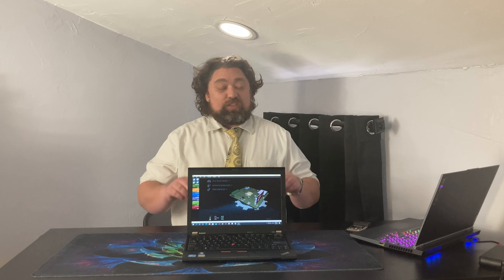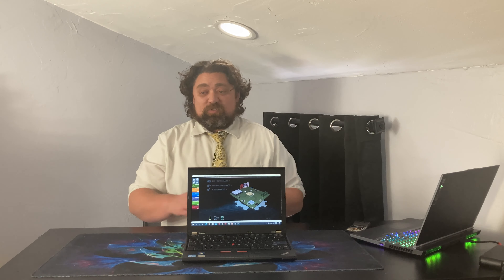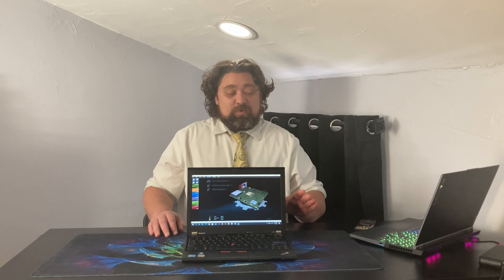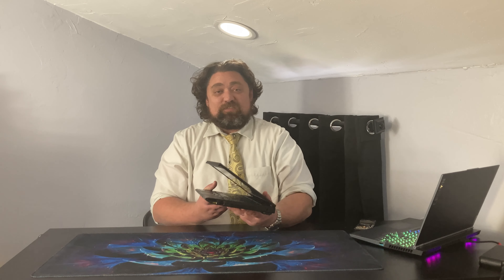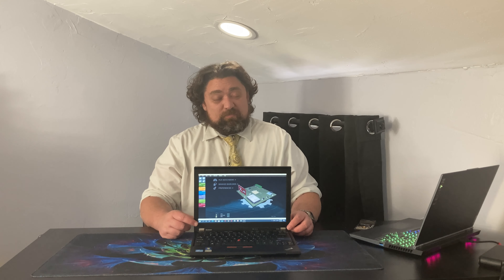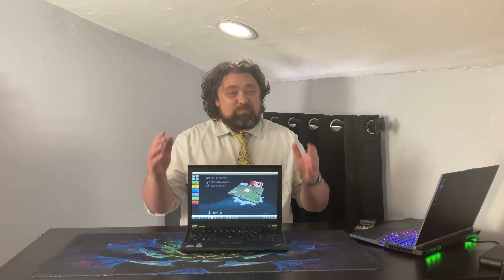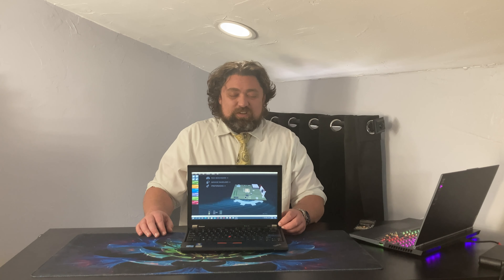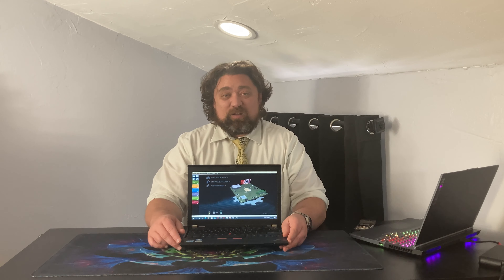Lenovo Thinkpad X220 showcase - is it worth in in 2022?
Or look at some hand picked items:

BTC - 3JWqF5emoJ7AN9BxL5Lvqs2BkWoXeVUcQQ
BCH - qrcg9z9wdrxlcmclhpgfx7yy652cskhr2ucxh5ehx6
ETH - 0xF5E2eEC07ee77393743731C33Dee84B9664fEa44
ETC - 0x3391C0C5a75841eb772A4FC963d1895A31C1feb7